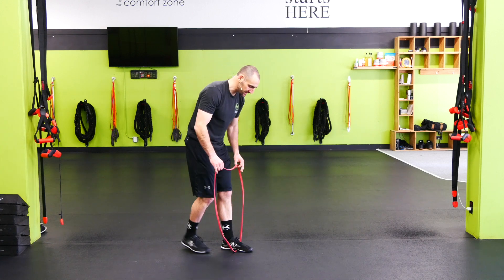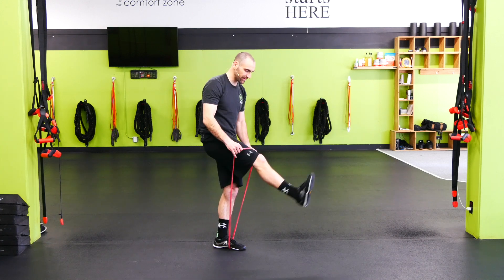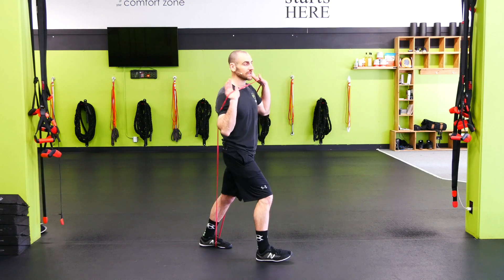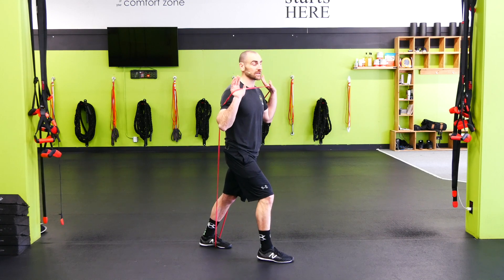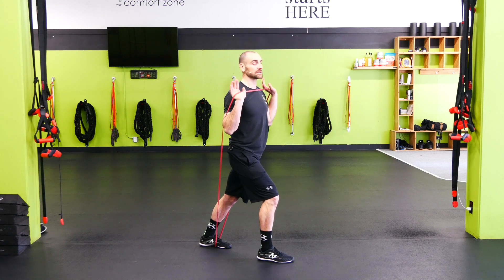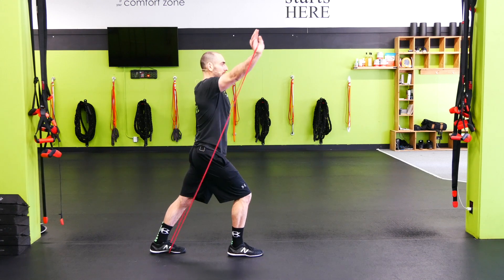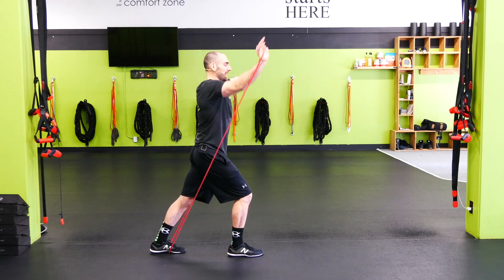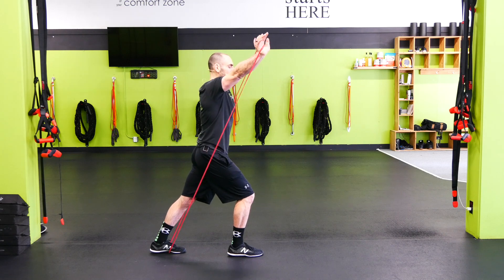Personal Training Boise I Band Standing Incline Press Demonstration I Kvell Fitness and Nutrition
1. Step one foot on your band and then step forward so that the origin is pinned down behind you.

2. Wrap your band up outside your shoulders with your hands inside.

3. Brace your body and press up and out overhead at a forward angle until your arms are fully extended.

4. Return to your start position under control.

Kvellfit.com is Idaho’s highest and most reviewed personal training stud
io and gym.  For four consecutive years, Kvell has been voted Idaho’s Best Personal Training and Exercise Studio.

Nutrition
- 7-Day Nutrition Jump Start Guide with Recipes ($25 value)

- 21-Days of Unlimited Group Metabolic Strength Training Sessions ($134.25 value)
- 21-Day Wellness and Fitness Fundamentals Program ($49 value)